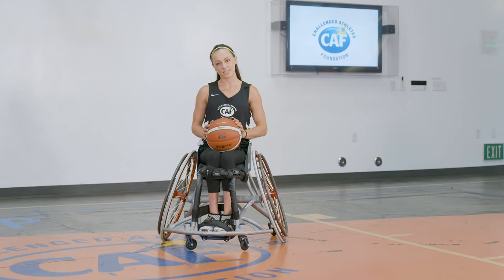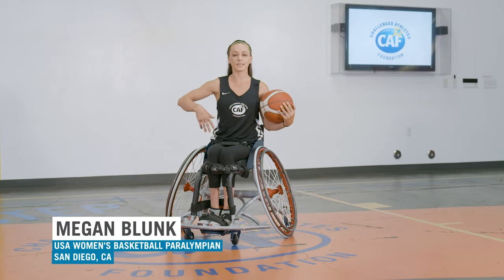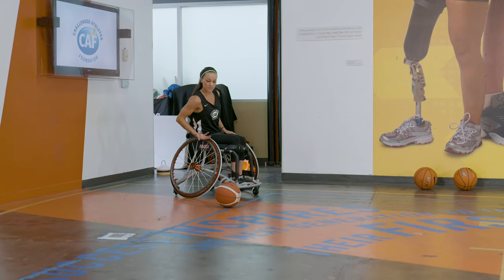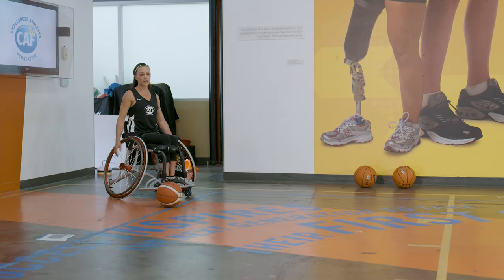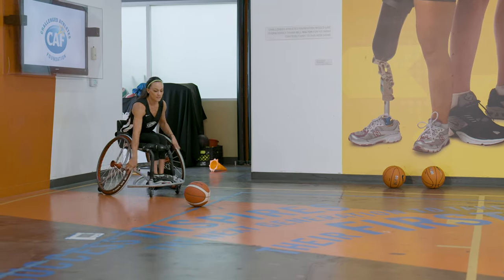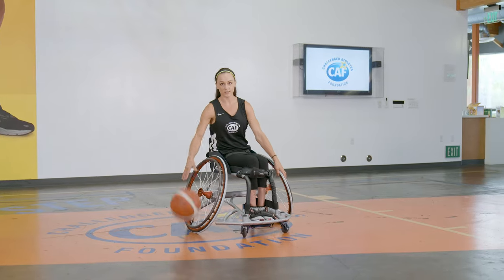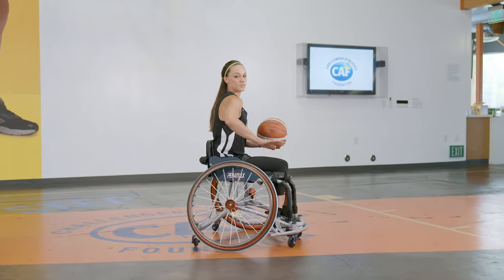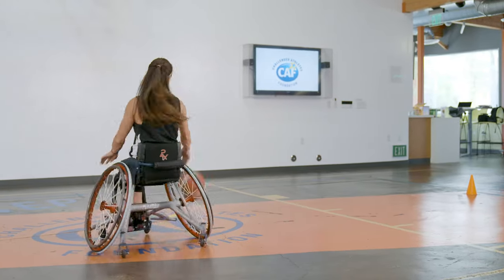CAF Training Zone | Basketball Skill Development: Dribbling Behind the Back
To practice behind the back dribbles, you can practice in motion while dribbling, or while stationary and spinning to your opposite shoulder in your sports chair.

When you collect the ball after tossing in front of you for a dribble, twist your hand with the ball behind your back, and flick your wrist so the ball travels towards your opposite shoulder. Recover your hands to your wheels quickly to turn and get ready to catch your behind the back dribble.

Coach: Megan Blunk

Download the instructions for this video here: